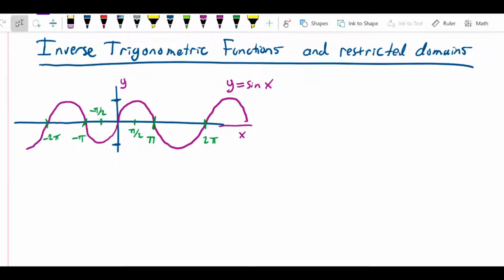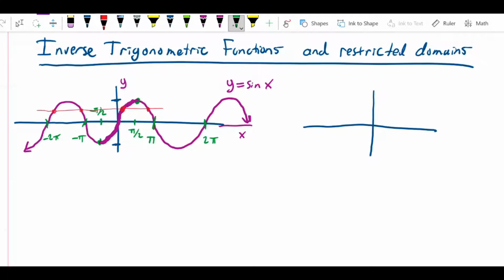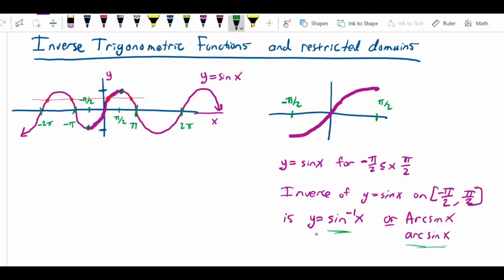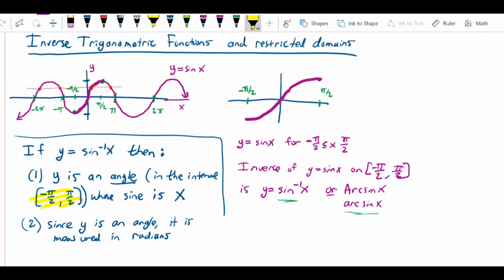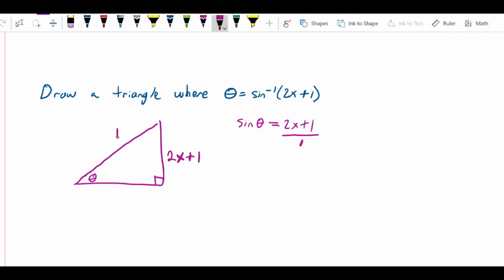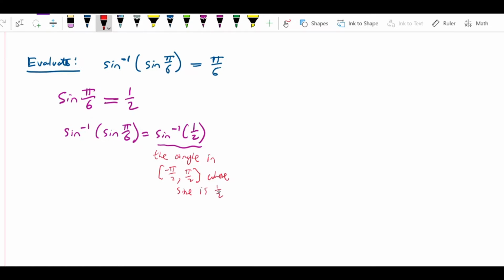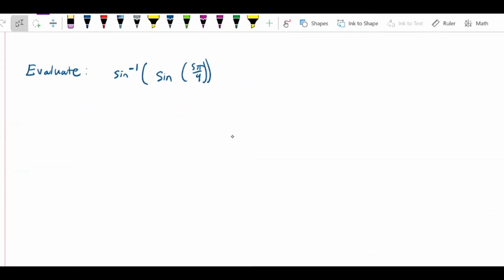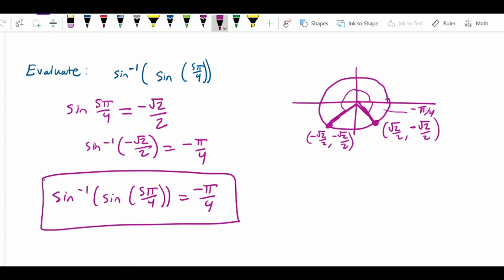Math 151 Pre Calc 2 Inverse trig functions